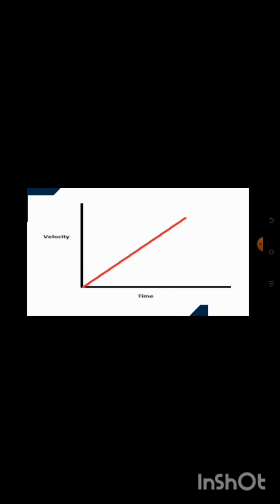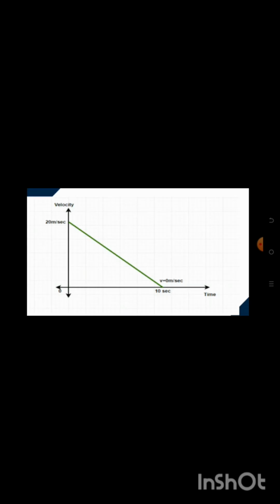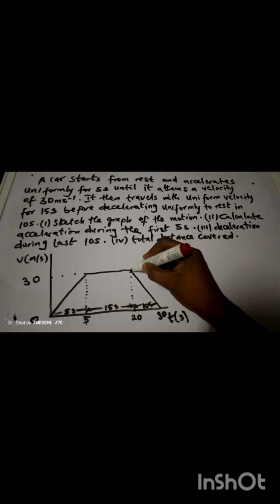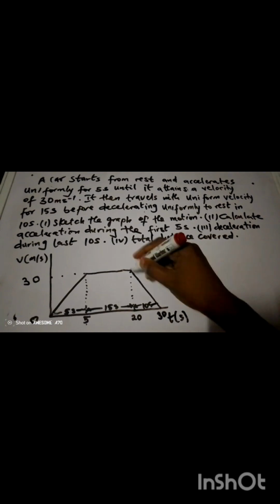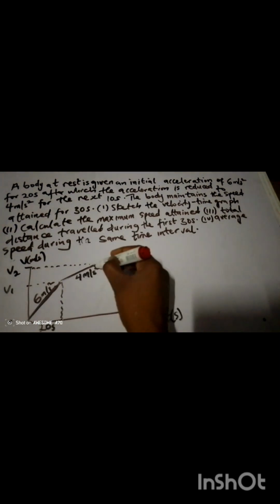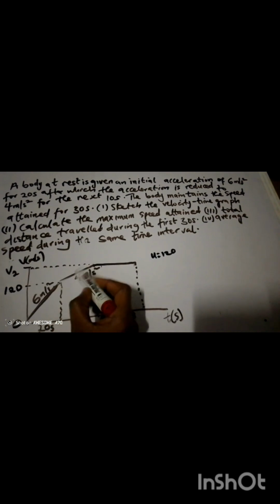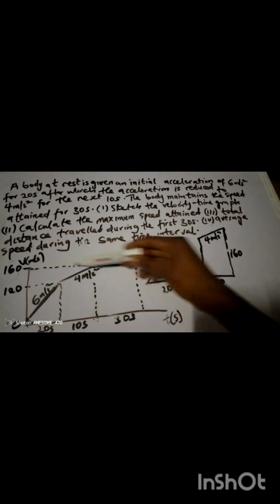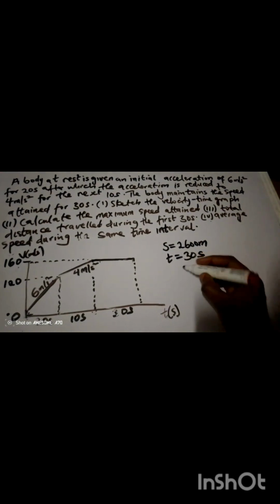APPLICATION OF VELOCITY -TIME GRAPH IN SOLVING MOTION OF UNIFORMLY ACCELERATED BODIES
This video delves into the application of Velocity -Time graphs to solve so practical examples of uniformly accelerated bodies